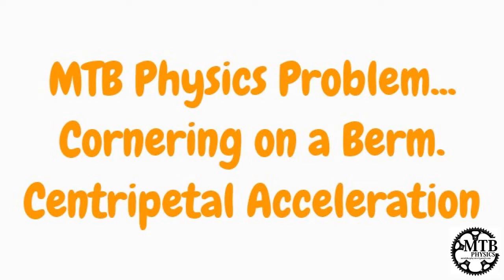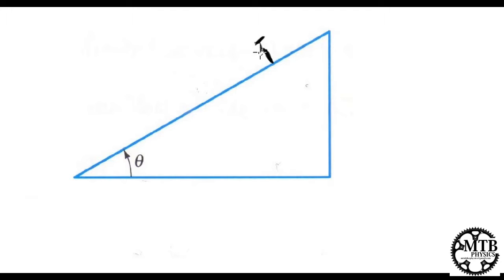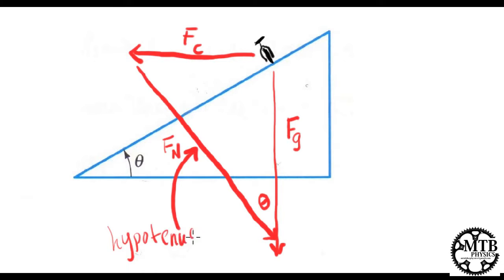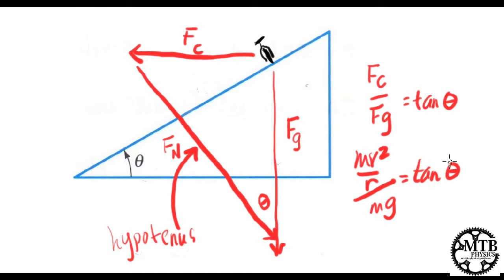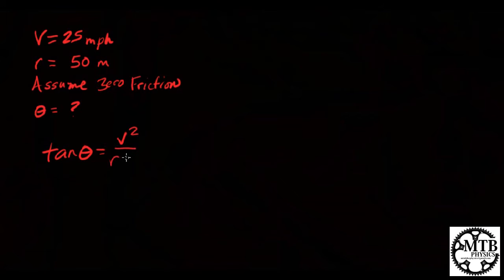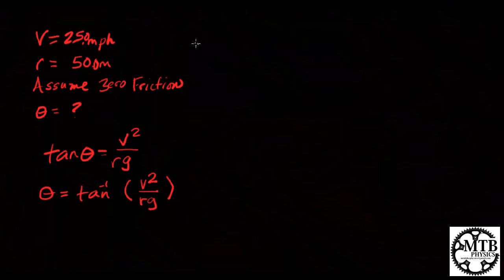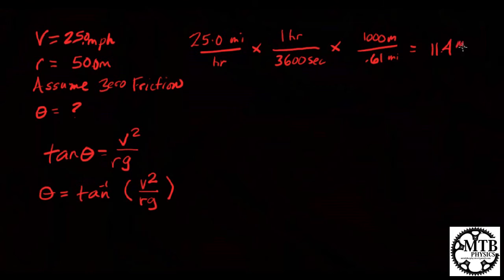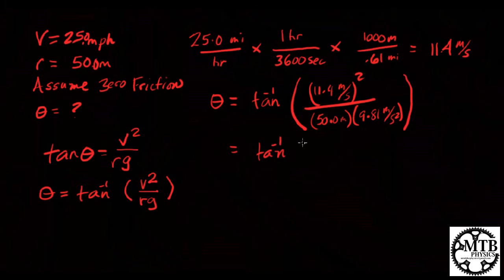centripetal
MTB Physics